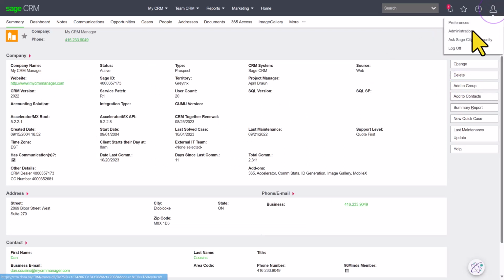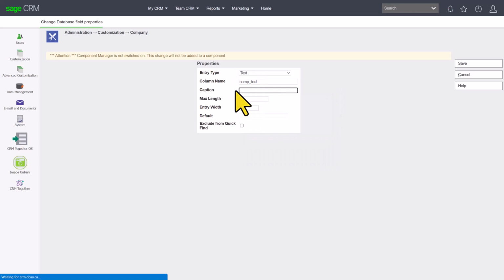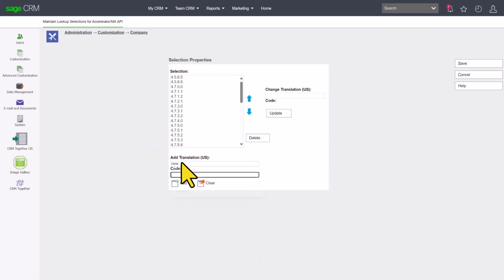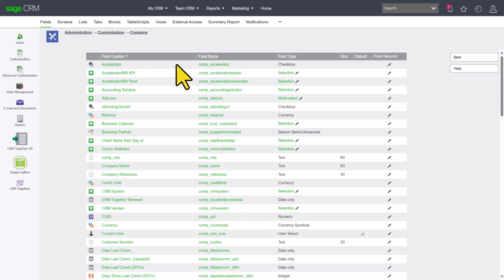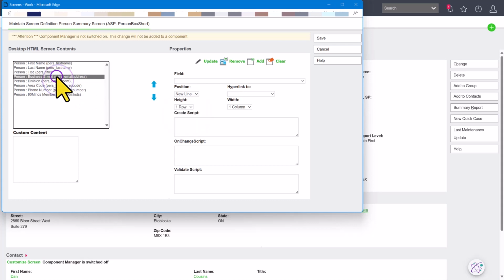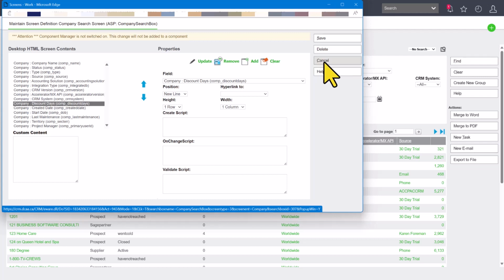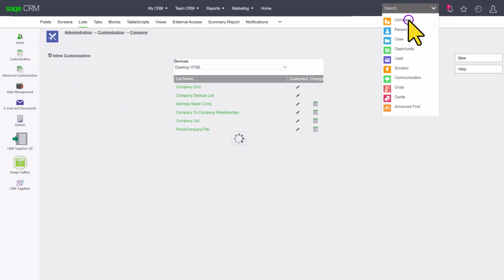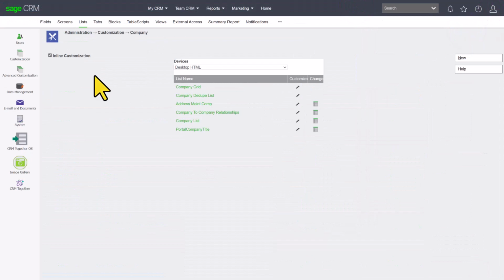Sage CRM Fields, Screens, and Lists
This videos outlines how administrators can easily modify fields, screens, and lists within Sage CRM.